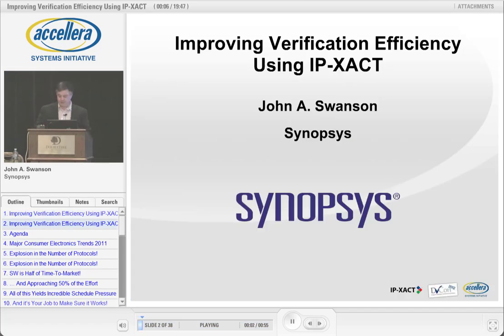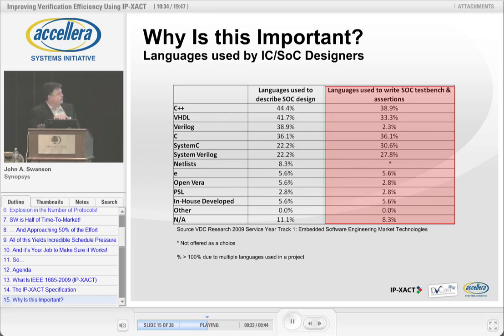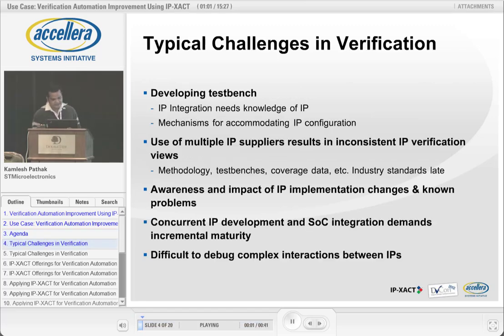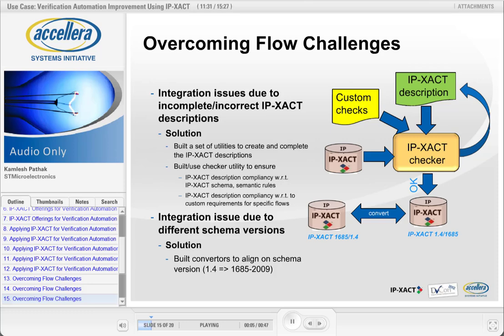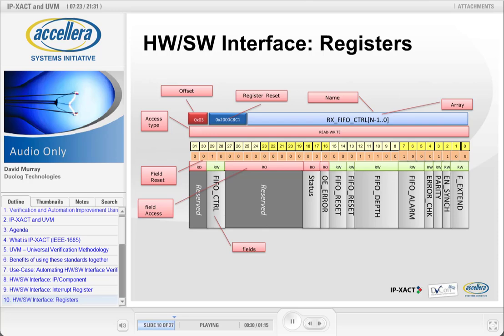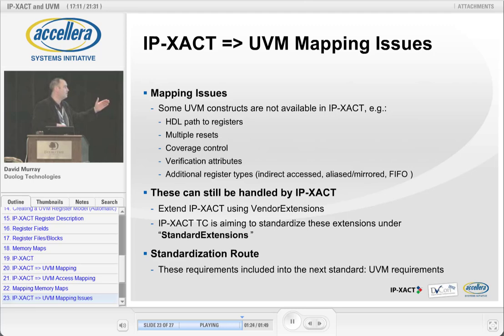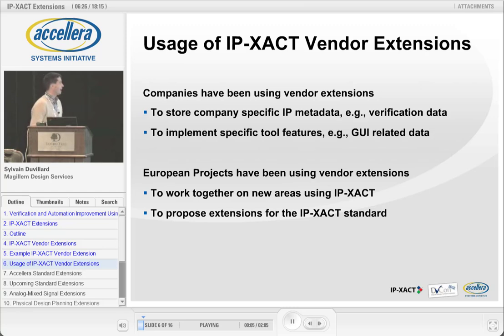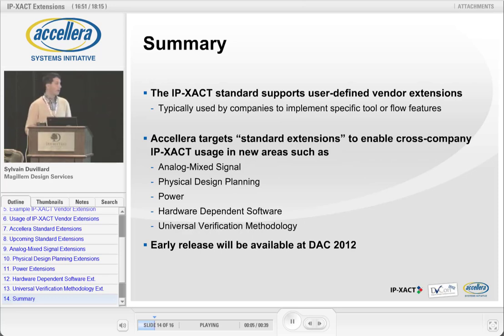Verification and Automation Improvement Using IP-XACT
Presented at DVCon 2012 on February 27, 2012

This video tutorial focuses on providing an opportunity to learn more about IP-XACT and how this standard can be used to enhance your IP-based design and verification flow.

Part 1: Improving Verification Efficiency using IP-XACT
John Swanson, Synopsys
(00:00)

Part 2: User Presentation: Verification and Automation Improvement Using IP-XACT
Kamlesh Pathak, STMicroelectronics
(20:20)

Part 3: IP-XACT and UVM
David Murray, Duolog Technologies
(35:57)

Part 4: IP-XACT Extensions
Sylvain Duvillard, Magillem Design Services
(58:00)